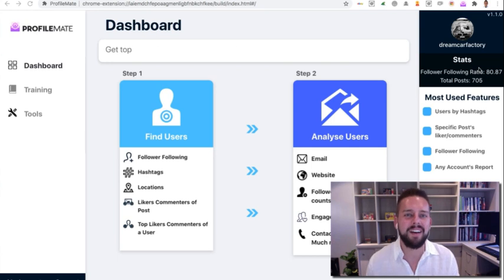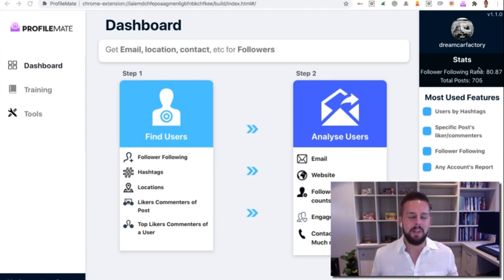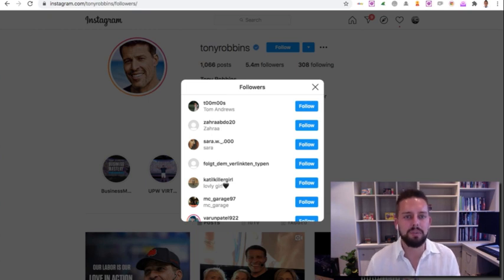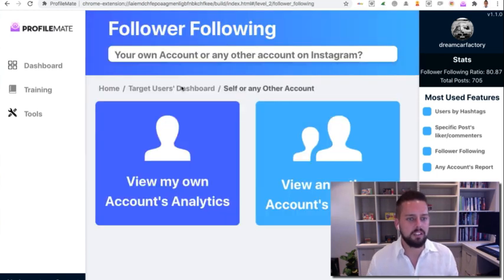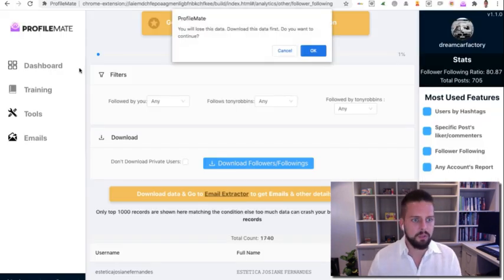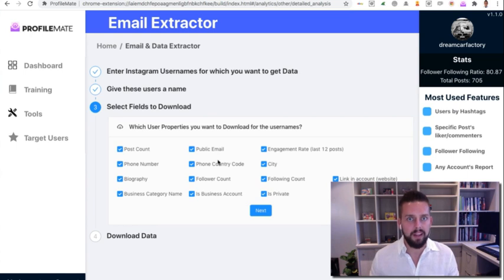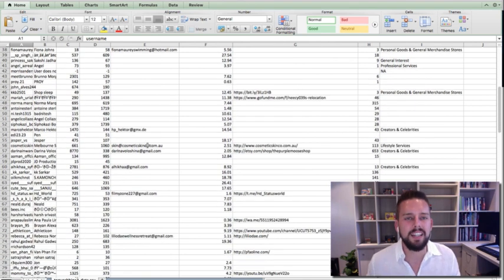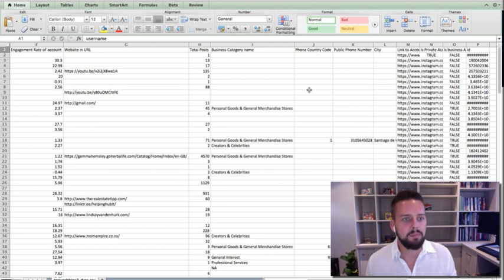ProfileMate Review - 🚫 [WARNING!] 🚫 I Actually Bought This And This is What Happened...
ProfileMate Review 2023 - What Is Profit Mate And How Does It Work? (Demo Video) | Get $2000+  Bonus

For More Information About This Service Please Read My Profit Mate Review Post ⬇️